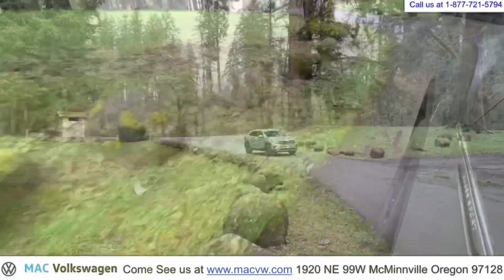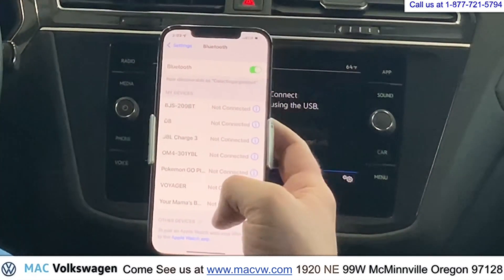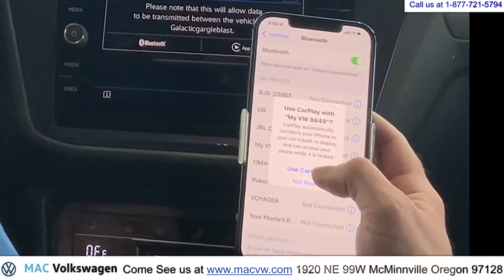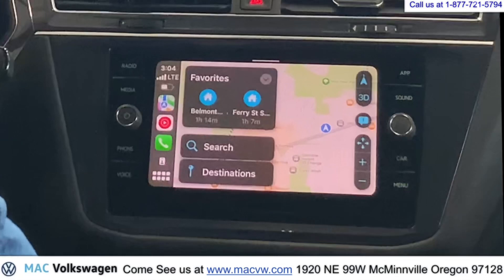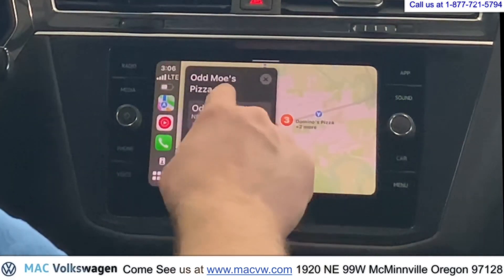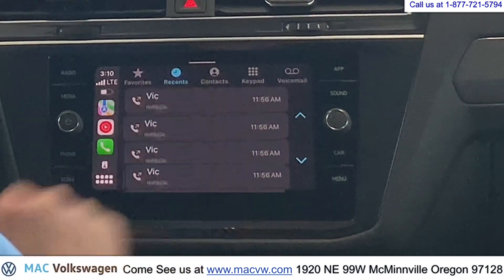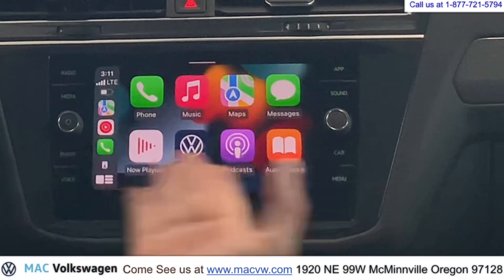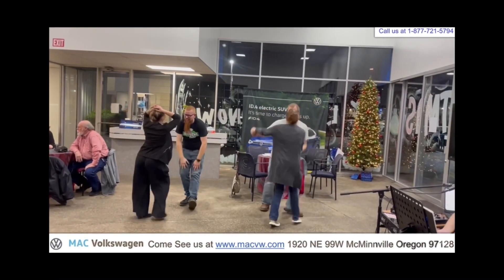2022 Volkswagen Tiguan How to Use Apple CarPlay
This is an instructional video, and a demo of how Apple CarPlay works on the 2022 Volkswagen Tiguan.

Apple CarPlay is so easy. It’s just like using your iPhone.

Thanks for visiting Mac Volkswagen on YouTube. We have proudly served the McMinnville area in the heart of wine country for many years now, and we have always delivered the very best car buying experience.  On this channel You will find how to videos about all the vehicles Volkswagen has to offer. We appreciate comments, and questions, we will respond to all of them as soon as possible.

Come see us at 1920 NE Hwy 99W McMinnville, Or 97128

This page was made by McMinnville Volkswagen in McMinnville Oregon

This is the official YouTube channel of Mac Volkswagen

Thank you pixbay for the stock footage used in the hidden facts clips

My Equipment

IPad Pro 11 in 2nd Gen, Filming shot on Ipad, and IPhone 12 Pro Max. Edited on IPad Pro. Mic Rode Wireless Go II,